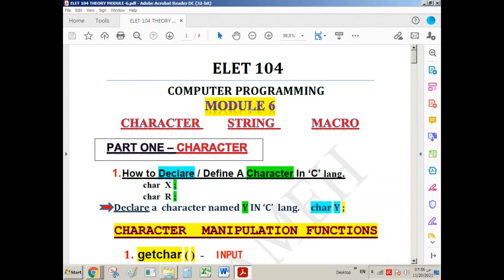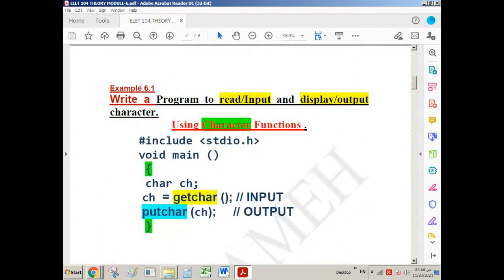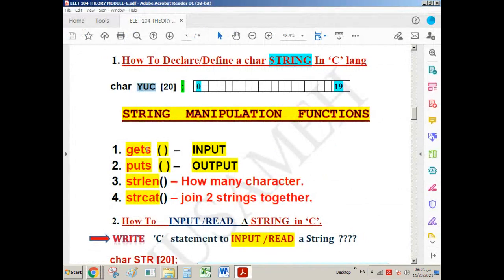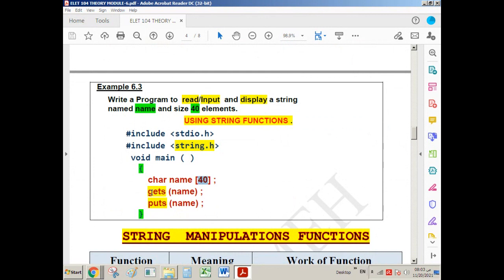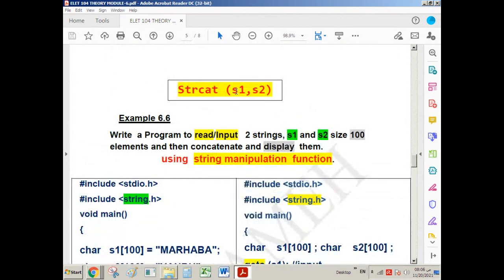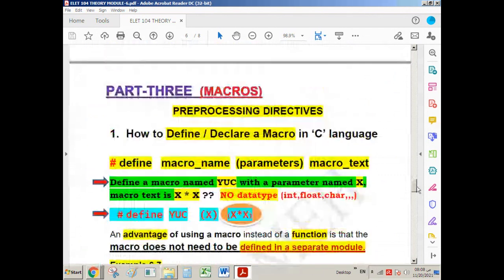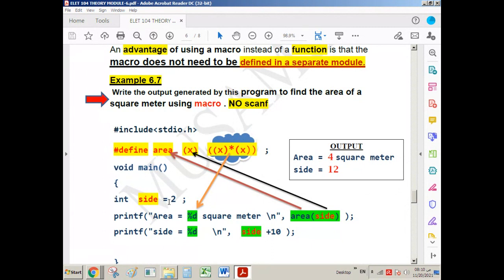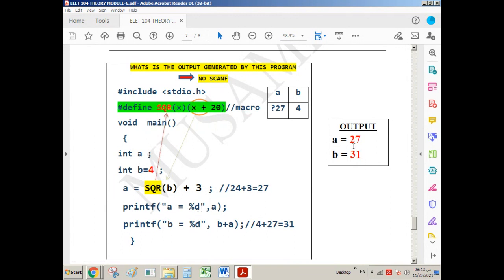ELET104-MODULE #6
CHARACTER , STRING,  MACRO  MANIPULATION IN C LANGUAGE